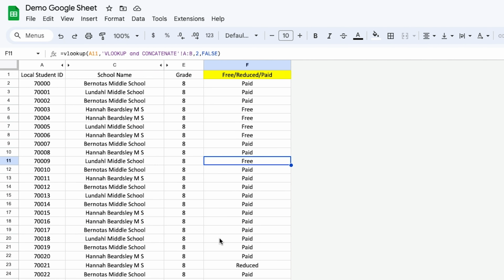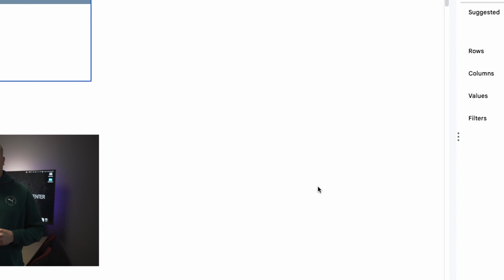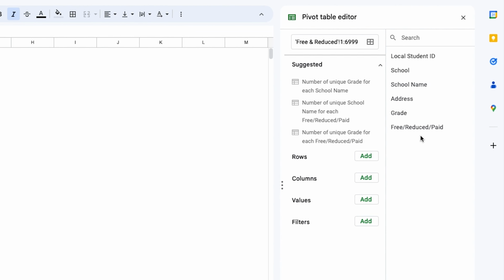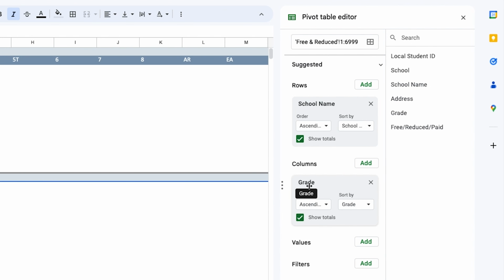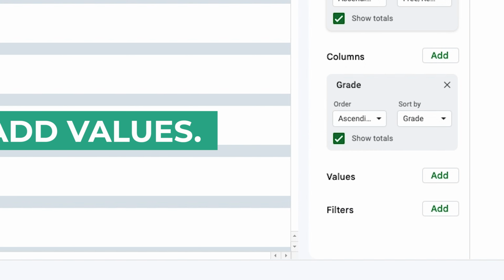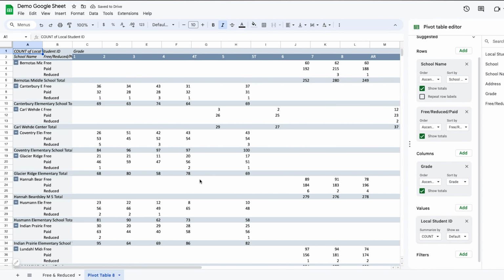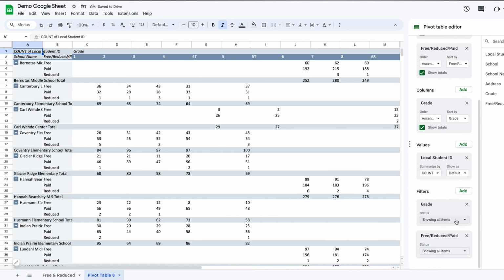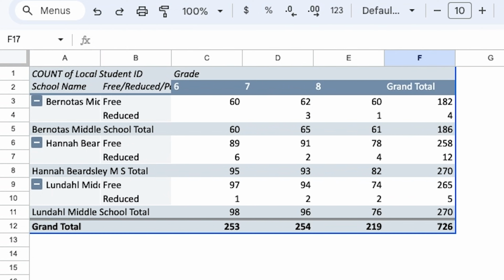TECH UPDATES: EP132 - Sheets With Dave Pivot Tables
In this episode of Sheets With Dave, he goes into a very simple but powerful feature called Pivot Tables.  Don't be intimidated by the name and the process.  With Pivot Tables, you can very quickly calculate and reshape a Google Sheet to an easy-to-read and presentable format.